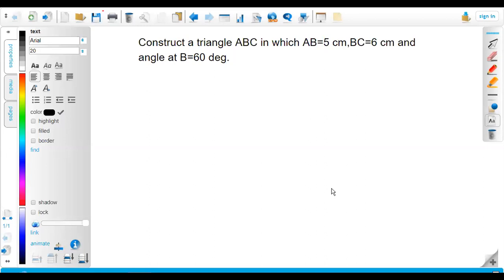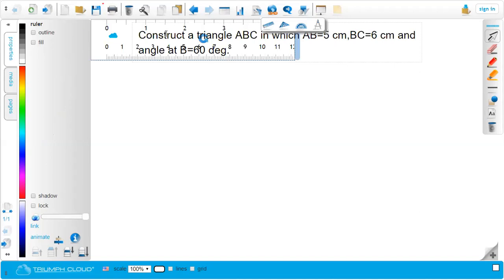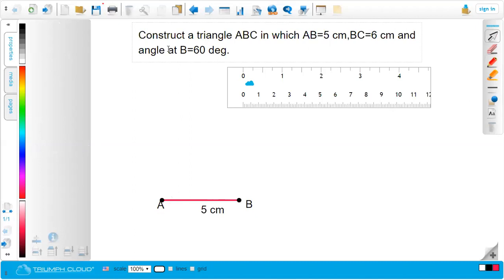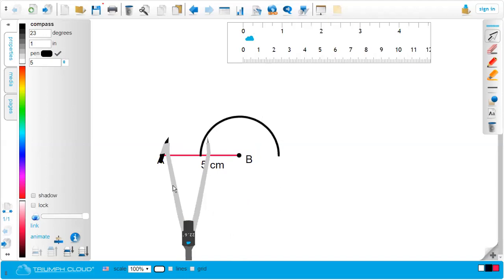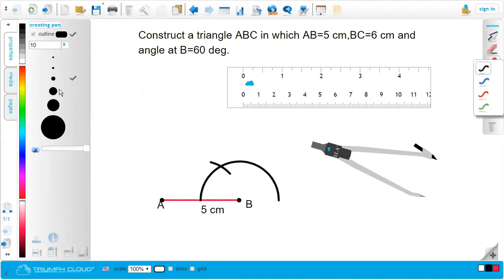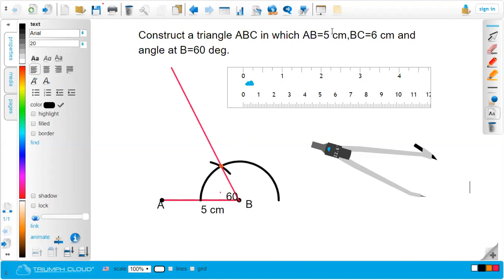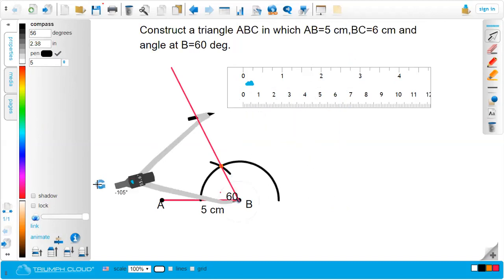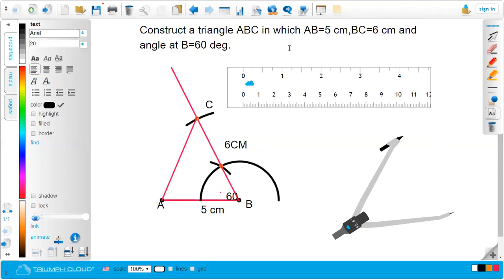construction of triangle when two sides and angle between them are given.